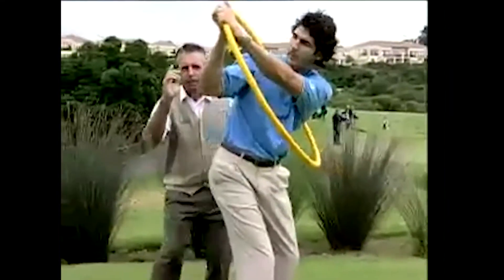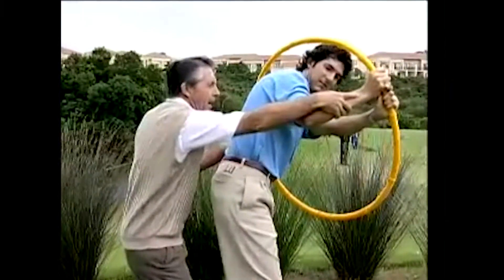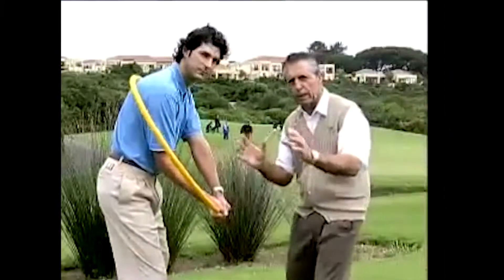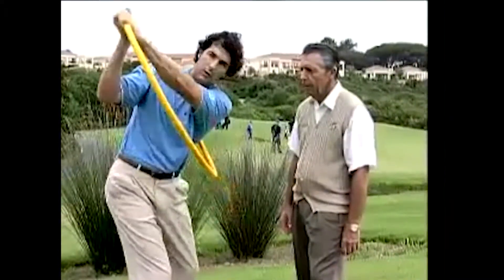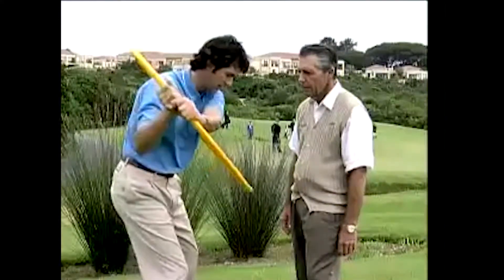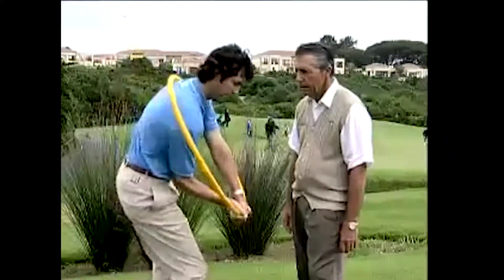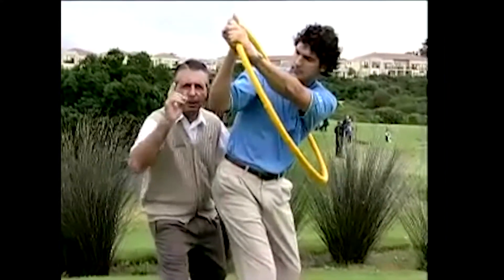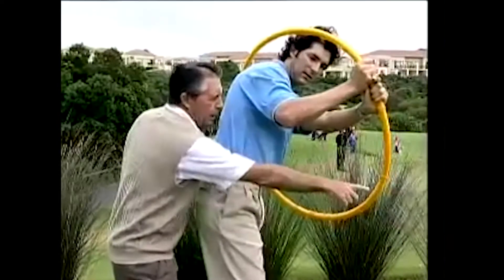5 26 2018 Gary Player hoolahoop to show proper hand motion